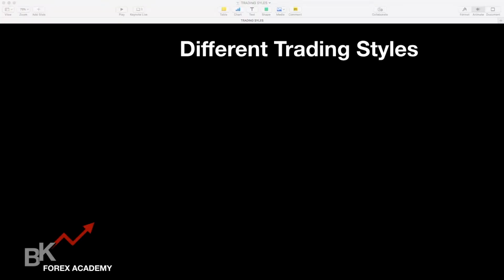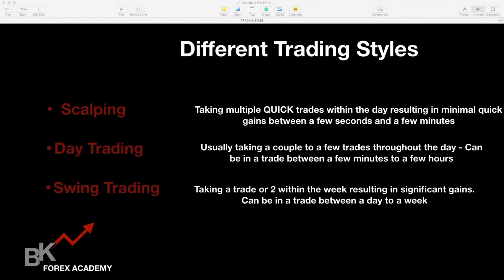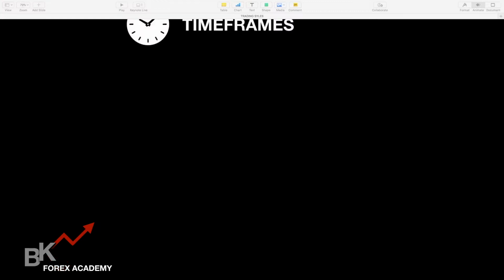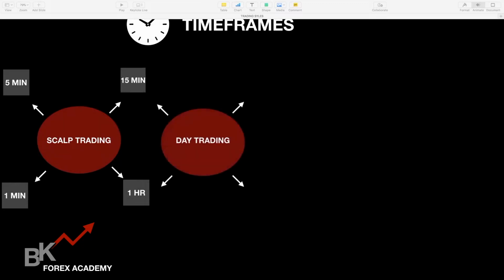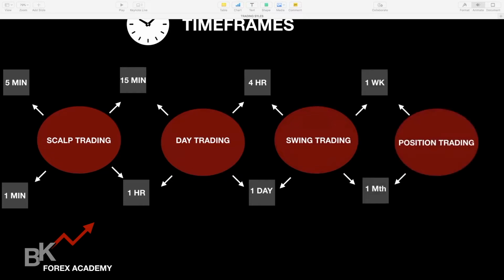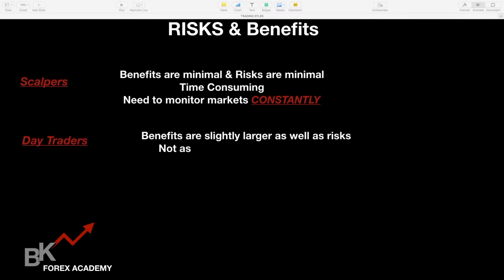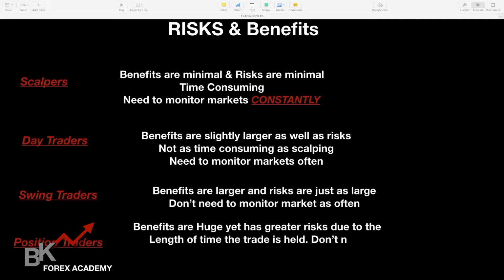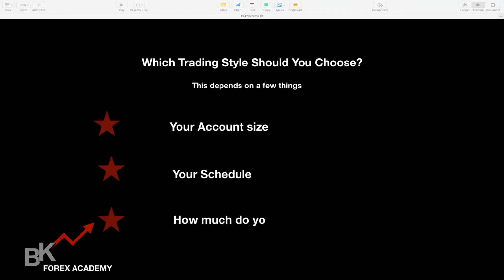HOW TO CHOOSE A TRADING STYLE - Your Way to Success!